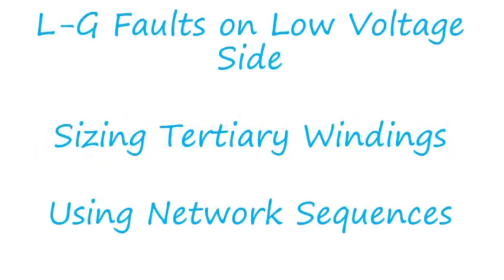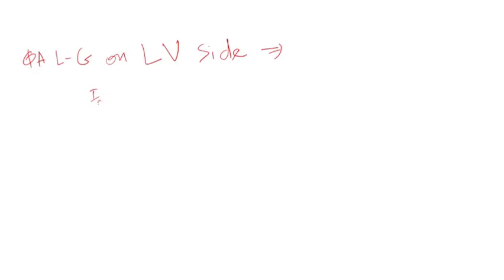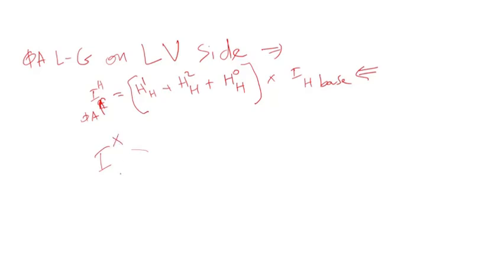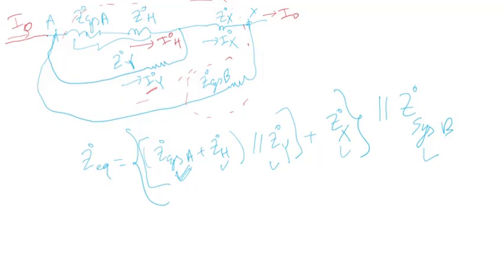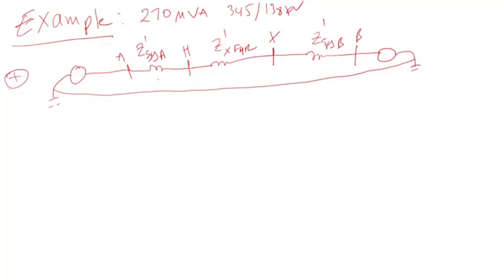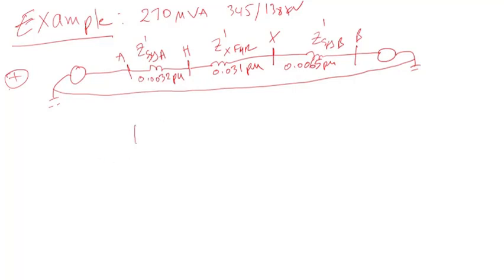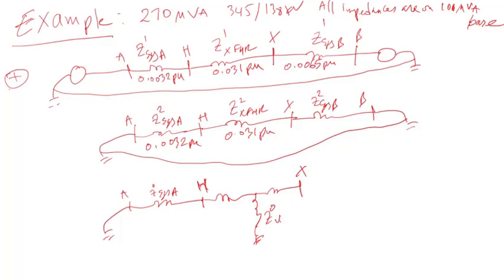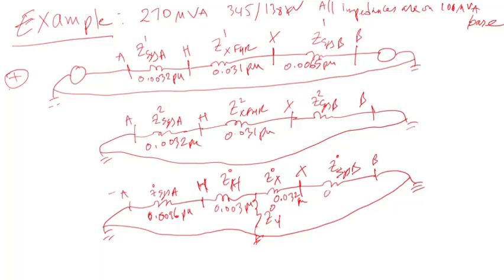Network Sequences | Sizing Transformer Windings | L-G Faults on LV Side | Part Five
This video series provides a great understanding on power system sequence networks, equivalent system impedances, symmetrical components, and calculation of line to ground faults applied  to low voltage side of a 345/138 kV transformer. This video series also goes through the derivation of all symmetrical component currents of high voltage windings, low voltage windings, and tertiary windings. It also goes through an example with impedances and perform all calculations of the currents that would flow through transformer windings during a line to ground fault on low voltage side.

After you watch Part 01 through Part 07 of this video series, you will have a good understanding how to start with a one line diagram and draw all sequence networks. You will also learn how to calculate the currents that will flow through the high voltage windings, low voltage windings, delta tertiary windings during a line to ground fault on low voltage side.